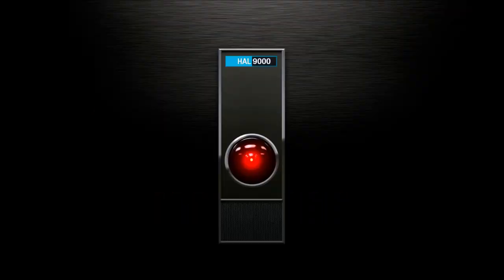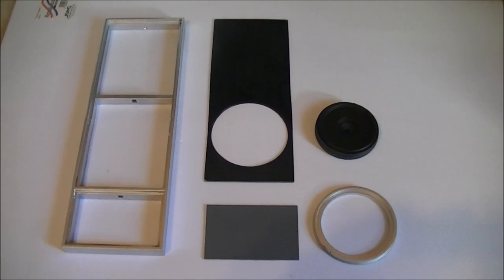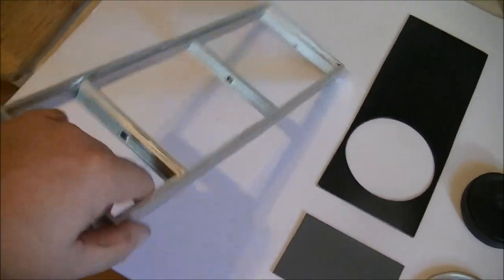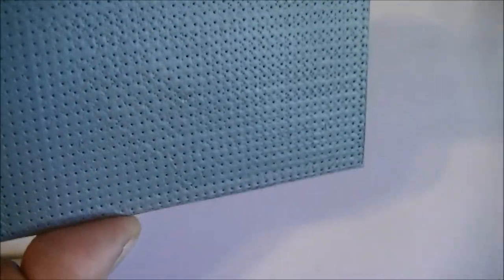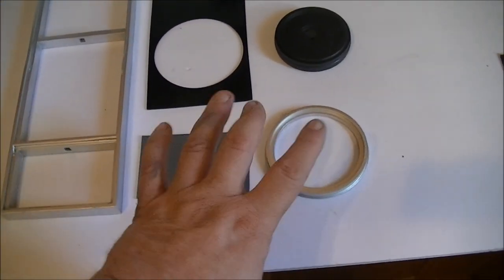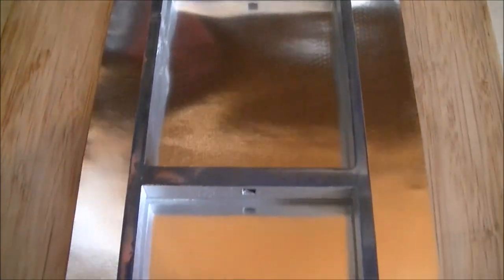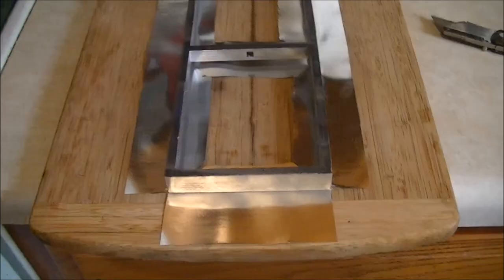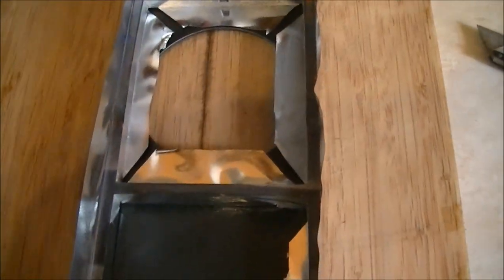Admiral Quirk's HAL 9000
Printed and hand made HAL-9000 Prop, With Sounds and Lighting.